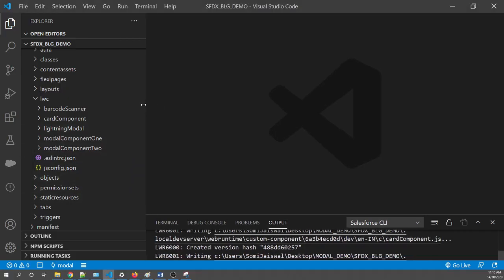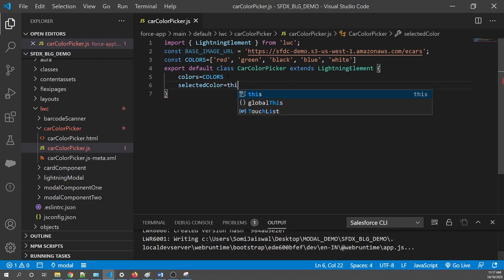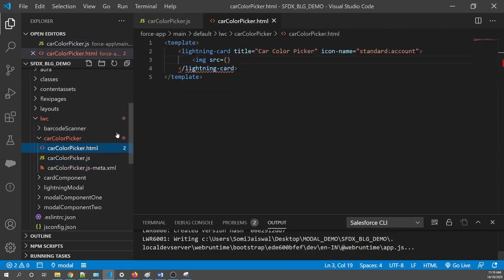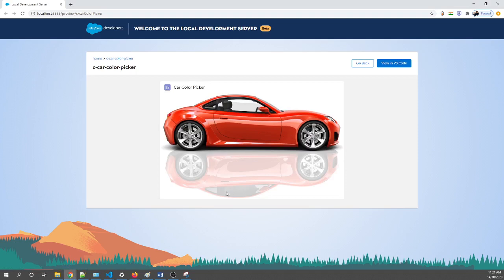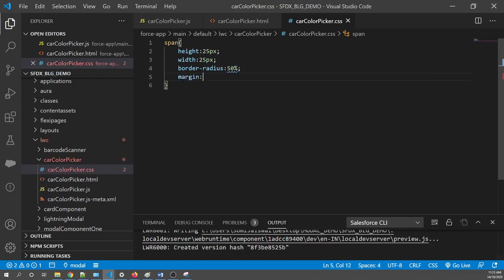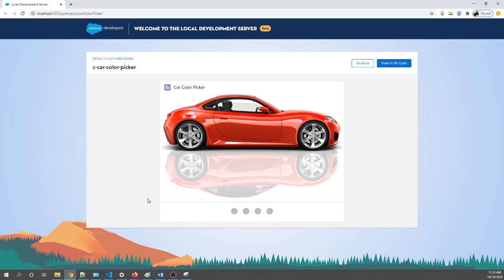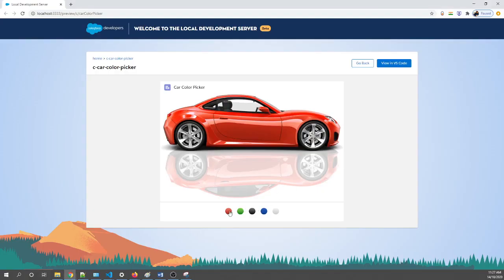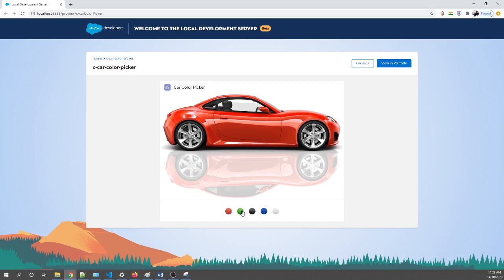Car Color Picker in LWC | Lightning Web Component App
In this video you will learn how to use URL dynamically and render the images based on the selection. You will also learn the CSS by which, we will create the color selection dot.